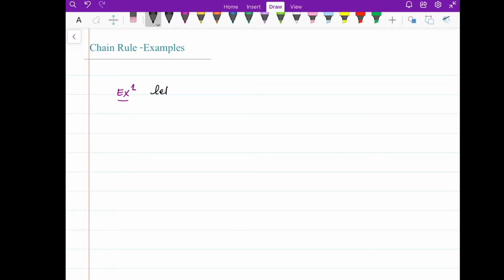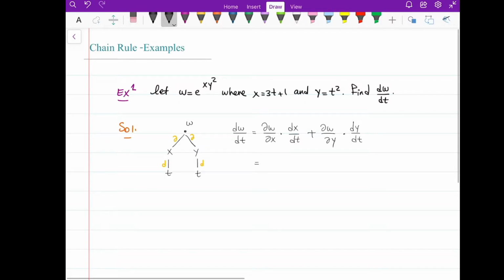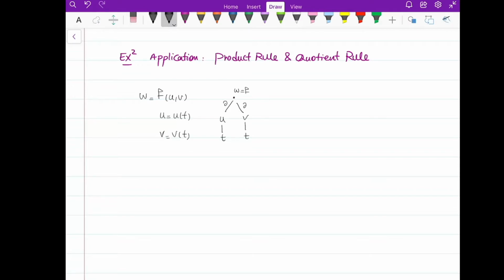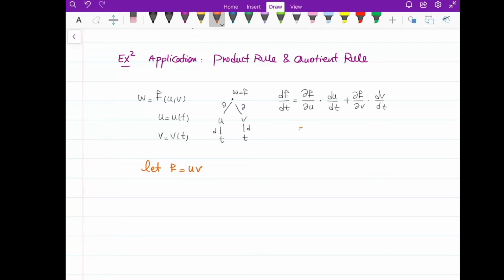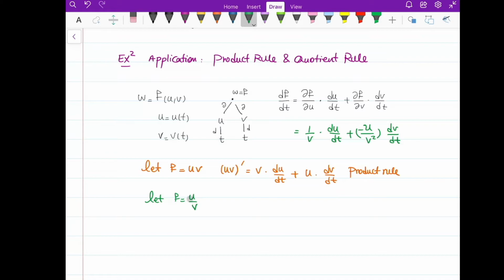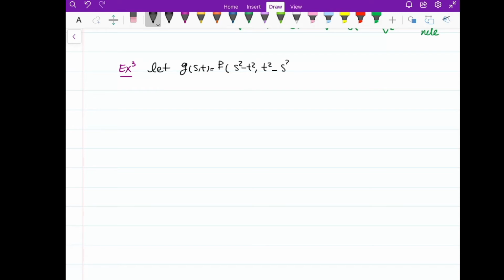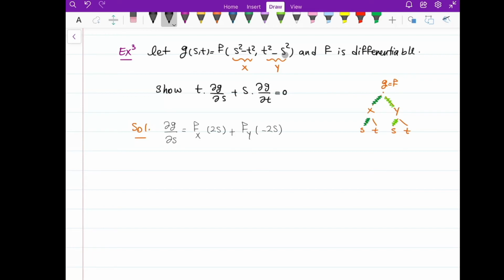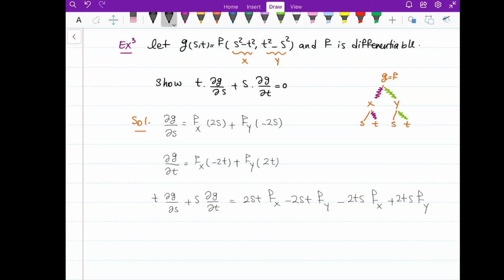Chain Rule of f(x,y)--examples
In this video,  we go over three examples of the chain rule for a function of two variables.